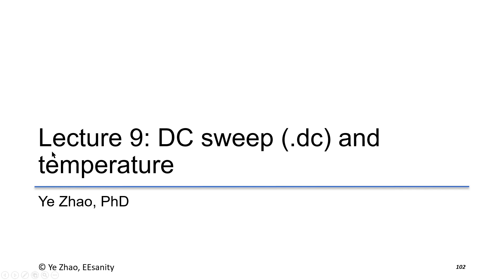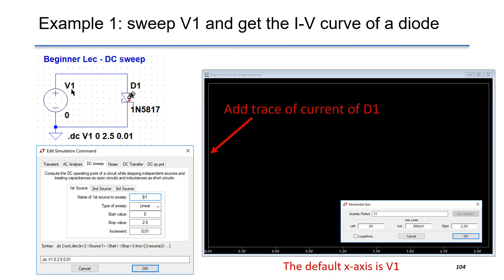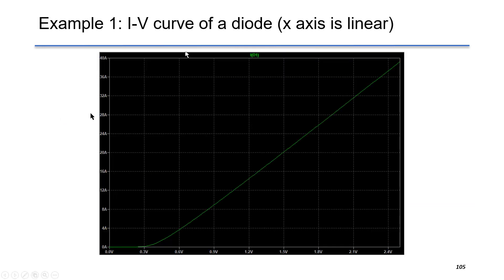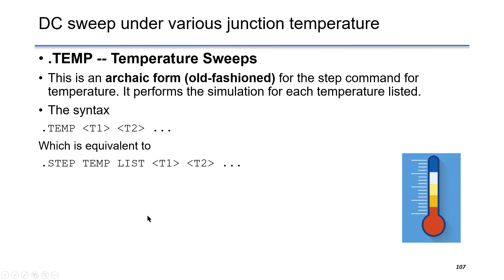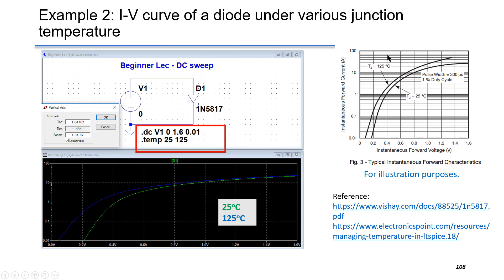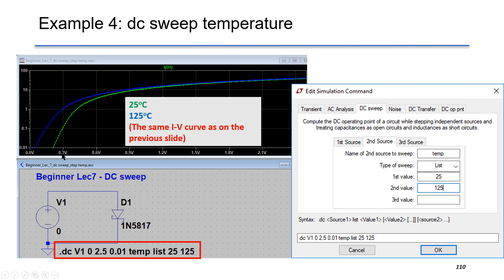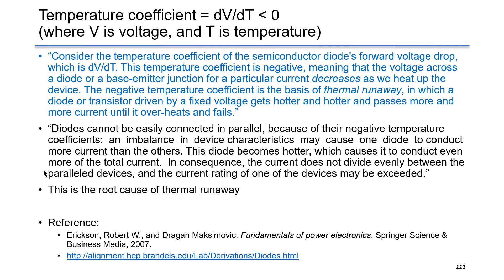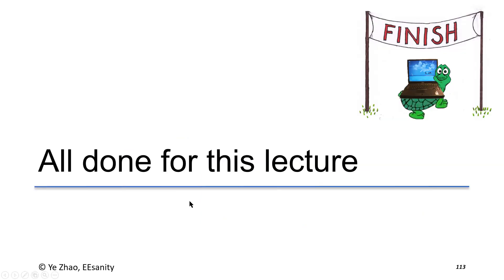LTspice beginner Lec9: dc sweep (.dc) and temperature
dc sweep (.dc) and temperature